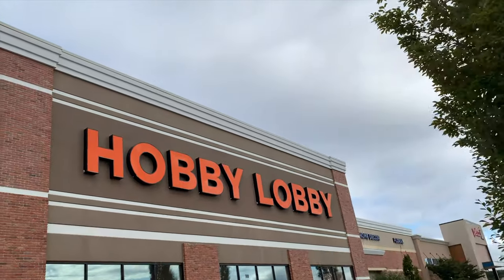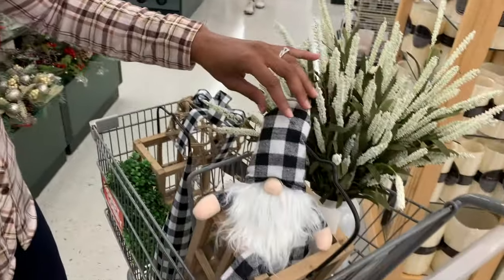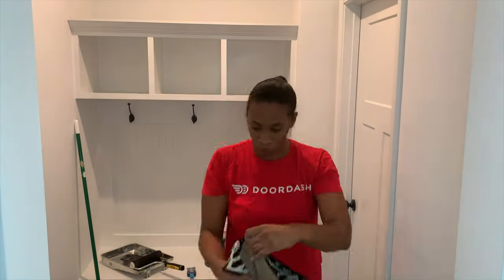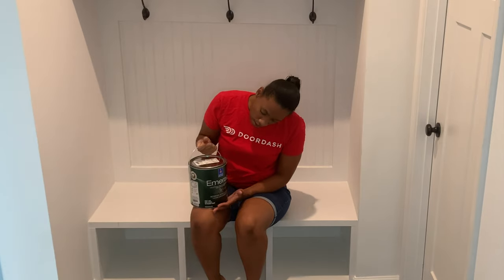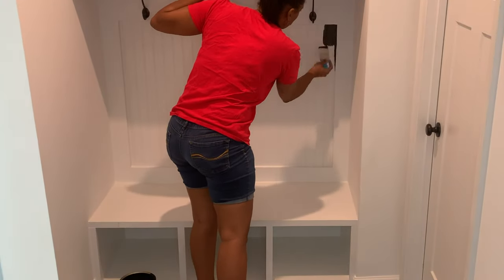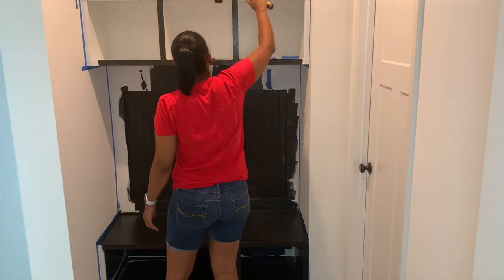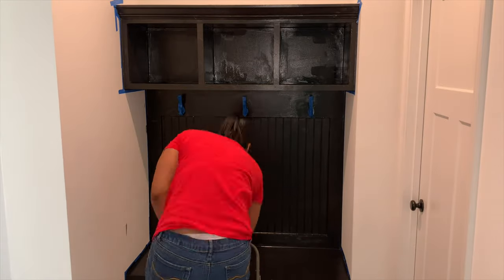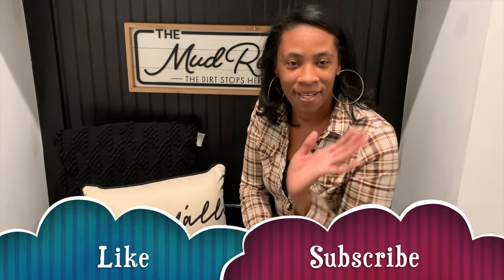DIY Mudroom Makeover | Making that mud bench POP | Fischer Homes New Build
Hey guys!

Thank you so much for tuning in this week. I'm finally tackling this project that I've been wanting to do since day one. Please let me know whatcha think in the comments.

Bye Guys!!!

Follow along on our new home journey with Fischer Homes. We built the Calvin floor plan on a finished basement with Fischer Homes.